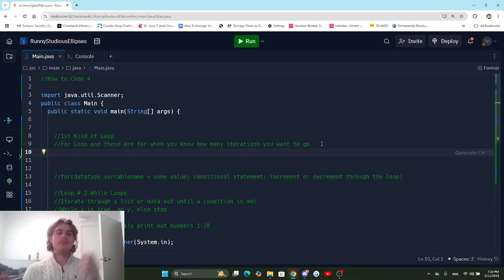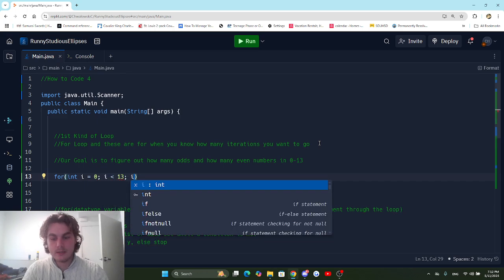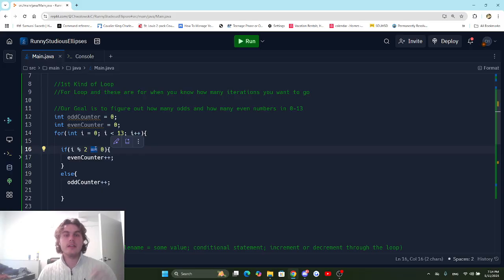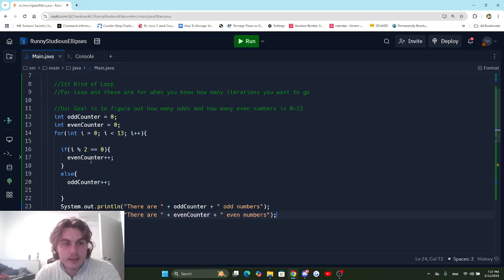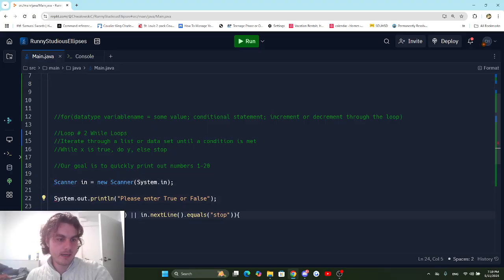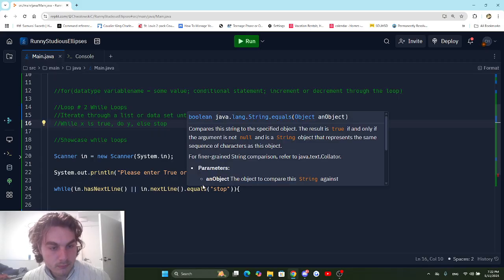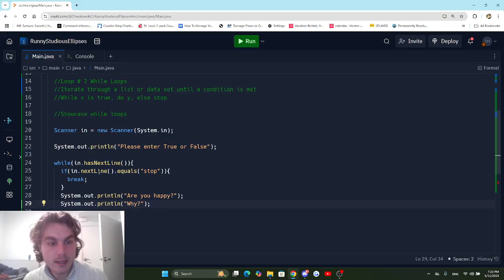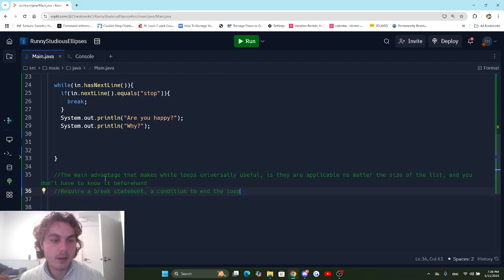How to Code: Episode 3(Java For Loops and While Loops)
Getting into for loops and while loops which are fundamental to coding,